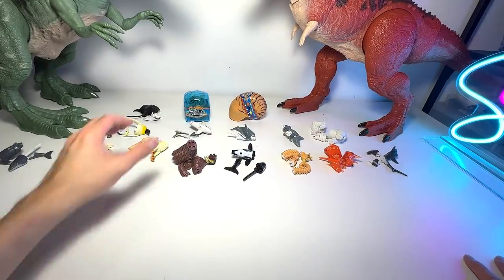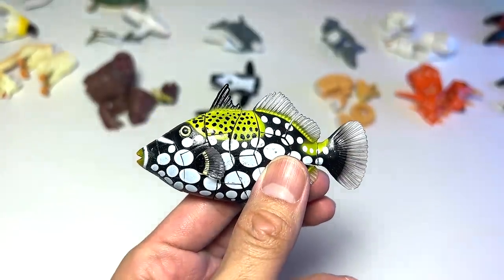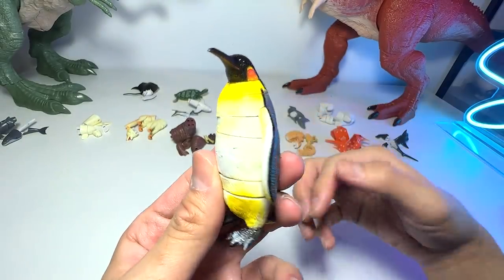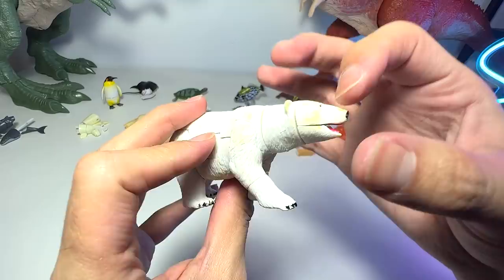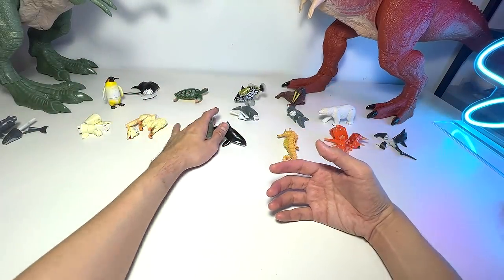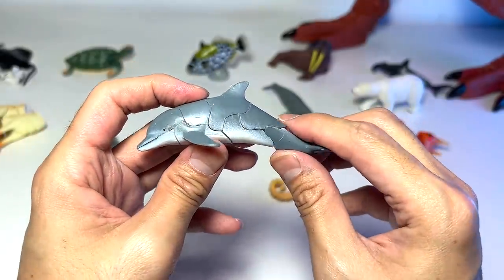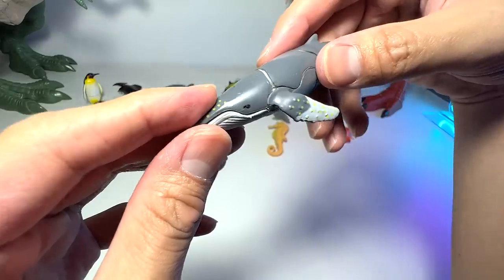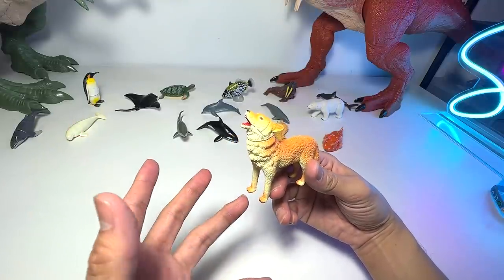Sea Animals - Shark, Beluga, Whale, Manta Ray, Turtle, Seahorse, Walrus, Dolphin, Orca, Polar Bear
Sea Animals - Shark, Beluga, Whale, Manta Ray, Turtle, Seahorse, Walrus, Dolphin, Orca, Polar Bear, Gray Whale, Cow Fish, Clown Triggerfish.